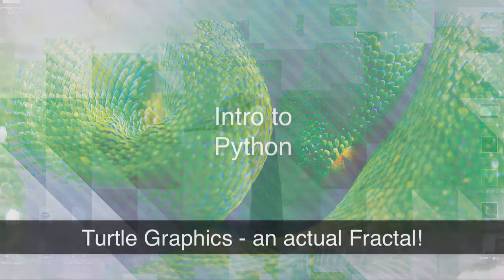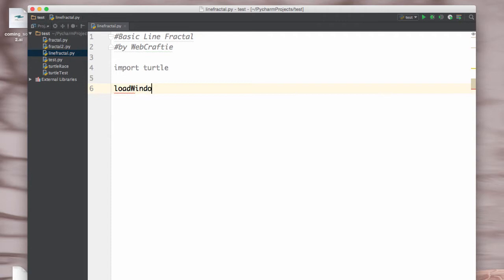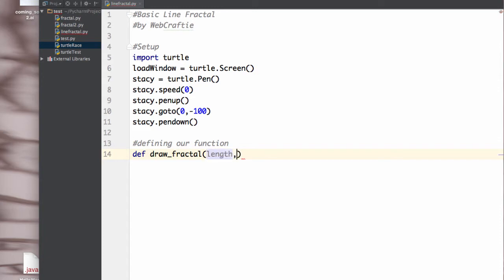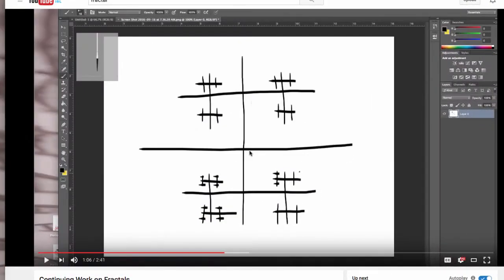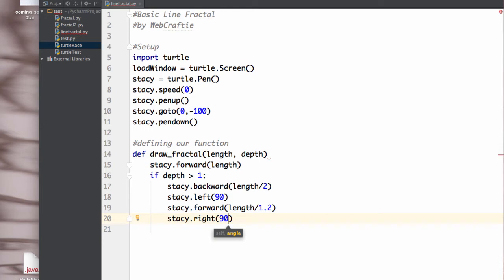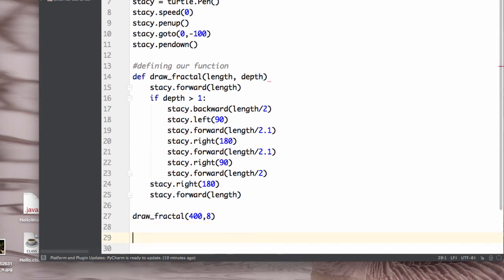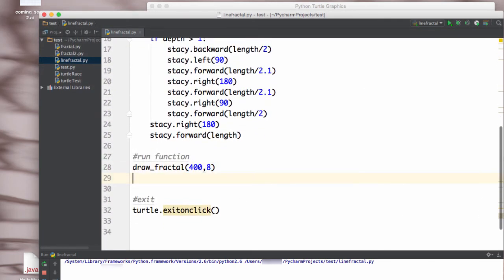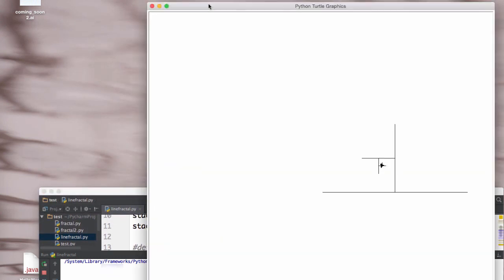Python + Turtles: Basic Fractal using Recursion